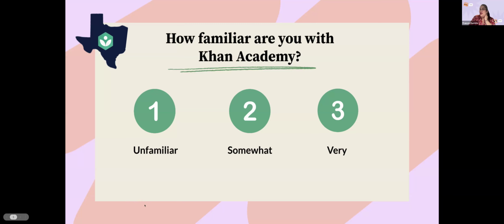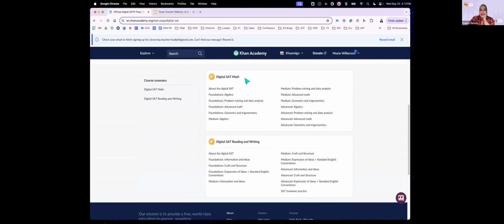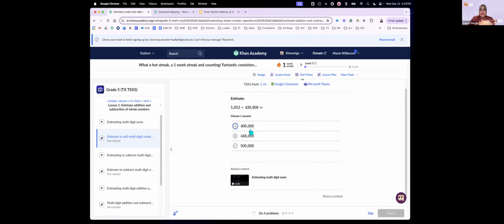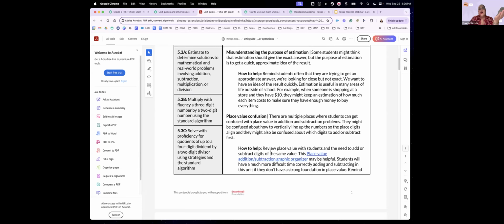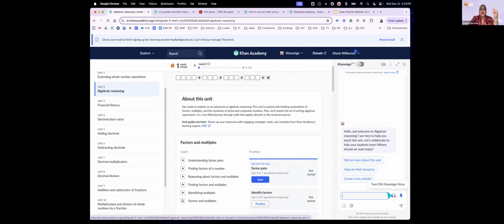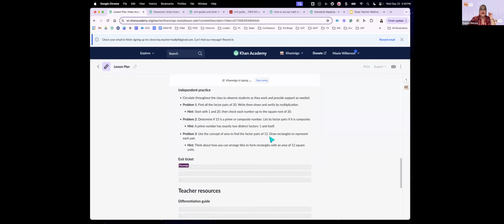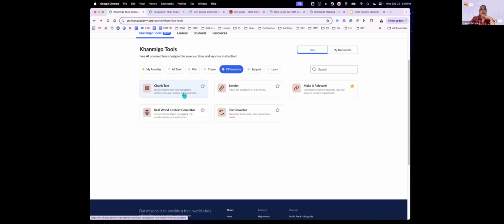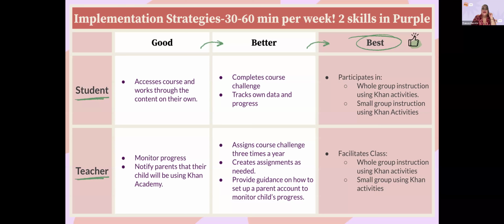How to Use Khan Academy's Free Courses for Texas Teachers and Students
Want to bring Khan Academy to your Texas district? Visit districts.khanacademy.org